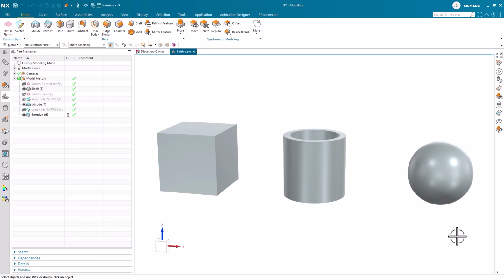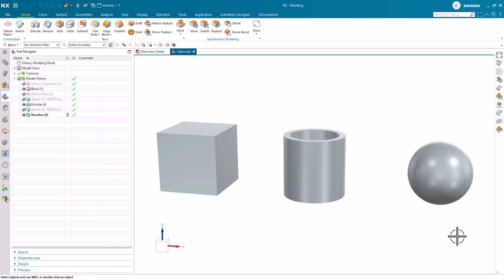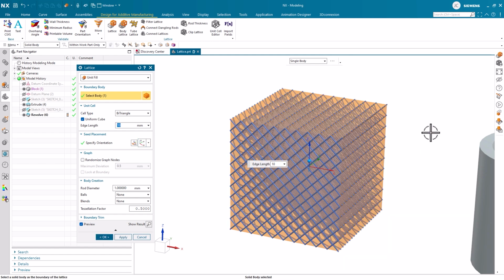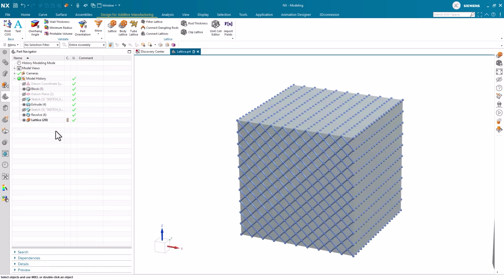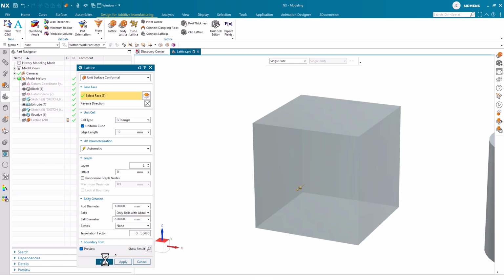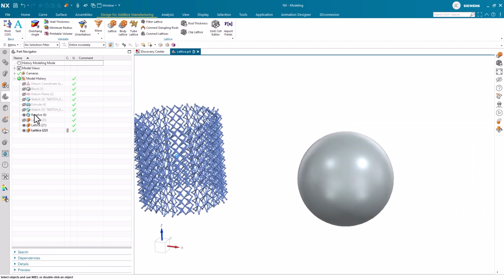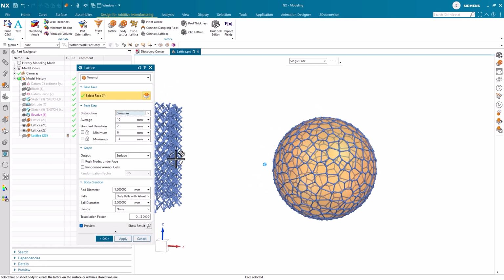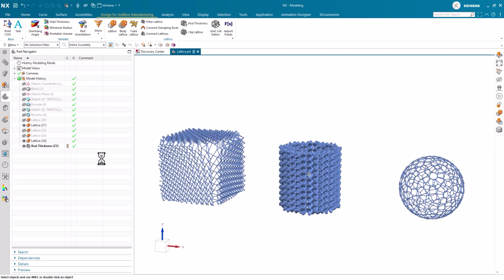NX | Tips and Tricks | Lattice Structures : part one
In our latest NX™ software tips and tricks, we take a look at Lattice structures, and the different features available to you to create the perfect lattice design. Here's what you can expect 👇

How to access different lattice design options ✅
The Unit Volume Conformal command 🧊
The Triangular command 🔺